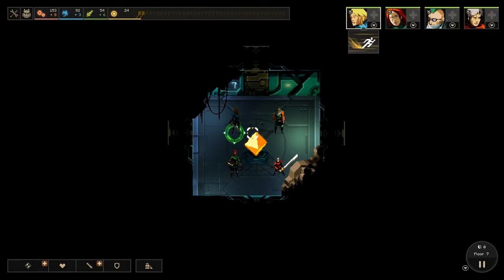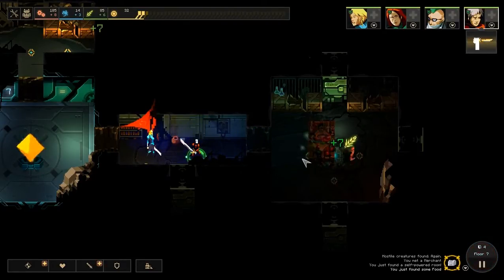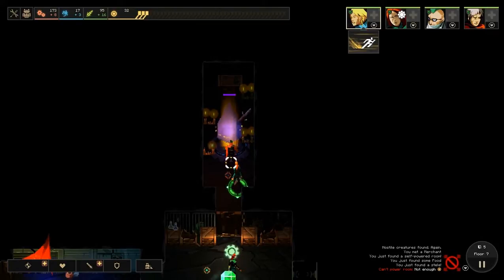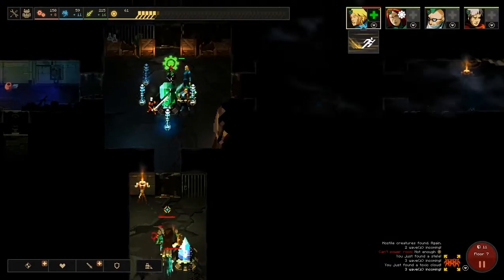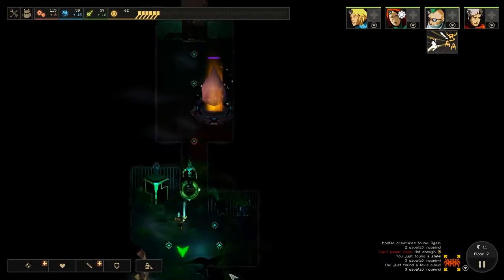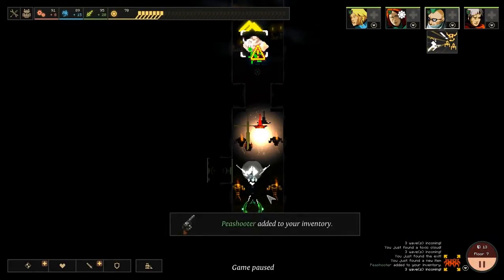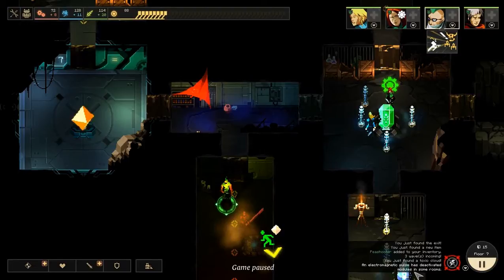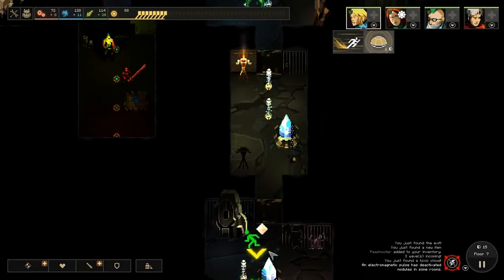Out of everything - Dungeon of the Endless #8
Hey guys, a new Dungeon of the E. video! In this episode we almost die, and encounter the very first boss.

Likes and comments appreciated, but please, don't spam and advertise.